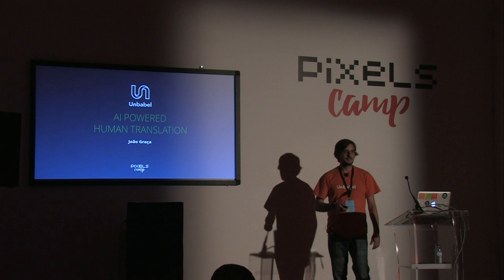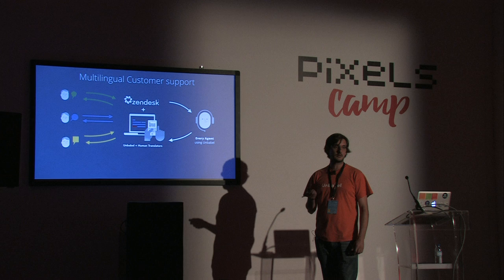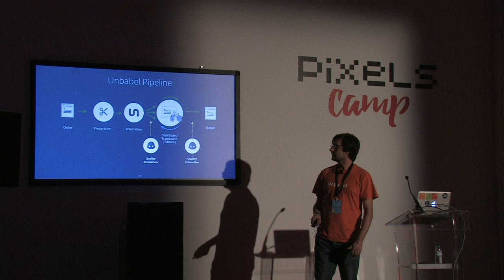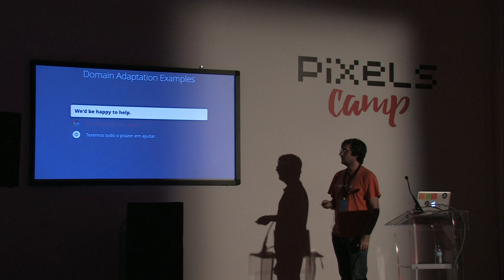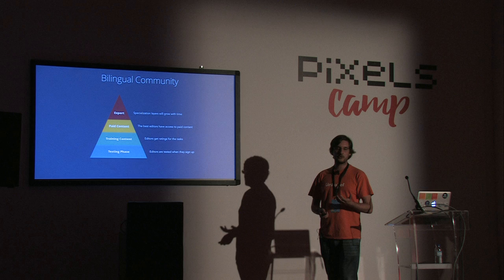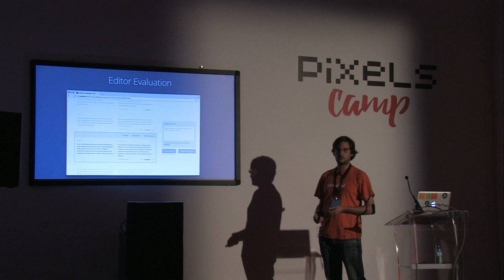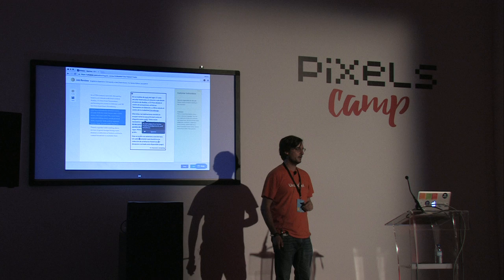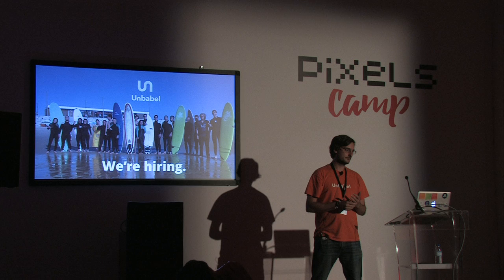Unbabel: AI Powered Human Translation - Full Talk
Unbabel empowers with Artificial Intelligence a community of 40K+ translators worldwide to increase the speed of delivering human quality translation and dramatically reduce translation costs. It does so by relying in a complex symbiosis between man and machine. From machine translation and automatic post-editing, to quality estimation, AI powered grammar correction, and smart translator selection based on their past usage, Unbabel employs a wide range of machine learning and natural language processing tools. In this talk I will describe those tools, and how they interact with the crowd of human translators. In a world where the Internet is diverging by the emergence of multiple language-centric internets, Unbabel is uniting these internets to extend the global reach of businesses worldwide.

João Graça is the CTO of Unbabel, a startup whose mission is to enable seamless, trustworthy written communication in different languages. Before that, João was a research scientist at Dezine and previously at FlashGroup. João has a PhD in Machine Learning and Machine Translation from UPENN and IST. He has many publications in Natural Language Processing in top world conferences and had a full PhD scholarship from the Portuguese Foundation for Science and Technology. He is the founder and organizer of the Lisbon Machine Learning Summer School.